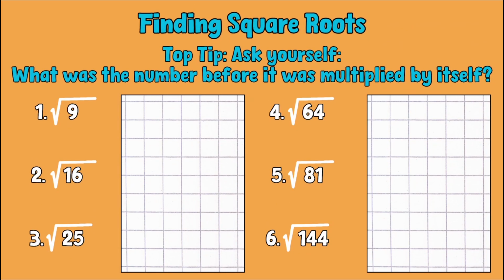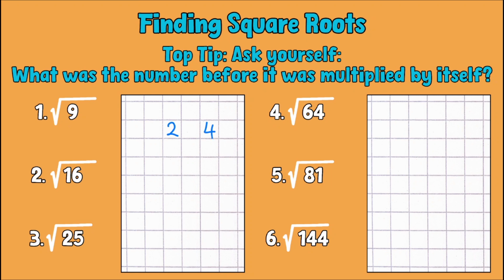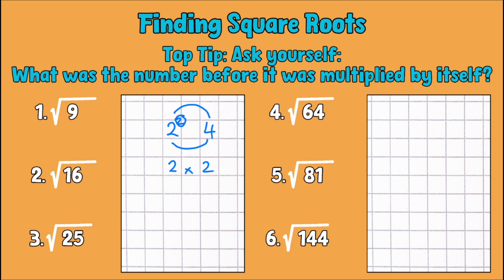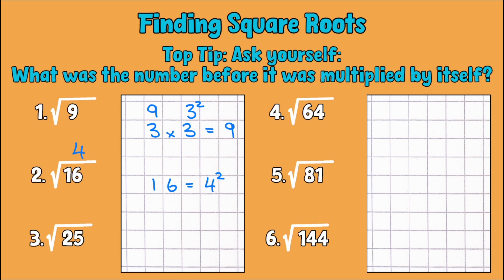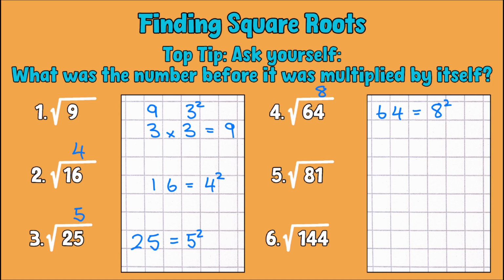What Are Square Roots? | Ten Minute Teach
Hey guys!

Here's a little video showing you what square roots actually are and how to calculate them.

Until next time; Class Dismissed!

Mr. A :)